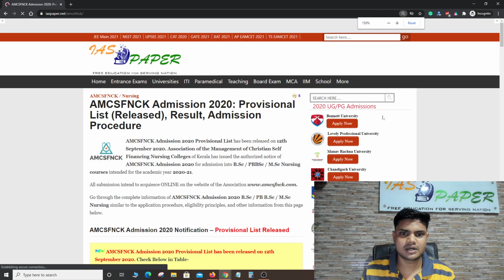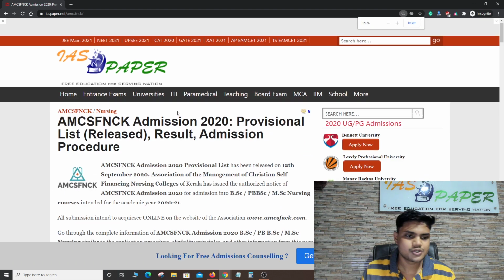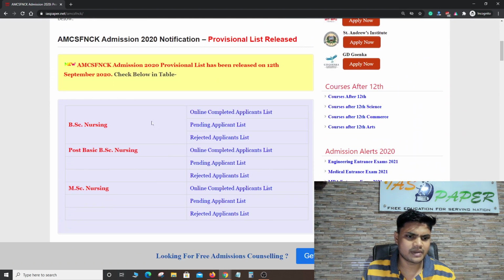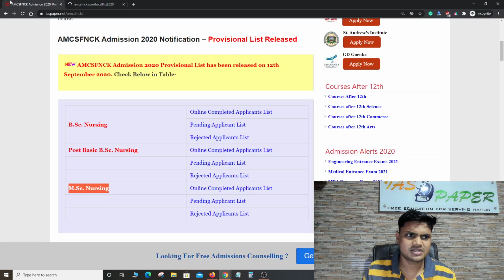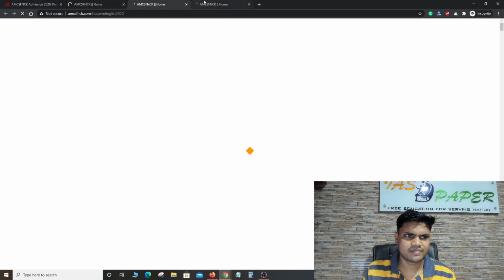AMCSFNCK 2020 Provisional List (Released) - How to Check AMCSFNCK Merit List M.Sc / PB.BSc / B.Sc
AMCSFNCK Admission 2020 Provisional List has been released on 12th September 2020. Association of the Management of Christian Self Financing Nursing Colleges of Kerala has issued the authorized notice of AMCSFNCK Admission 2020 for admission into B.Sc / PBBSc / M.Sc Nursing courses intended for the academic year 2020-21.